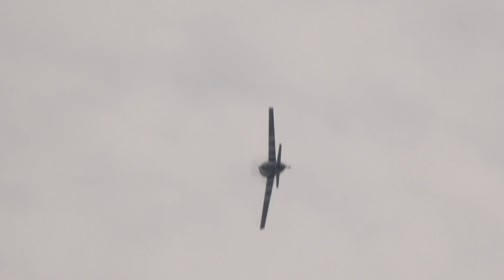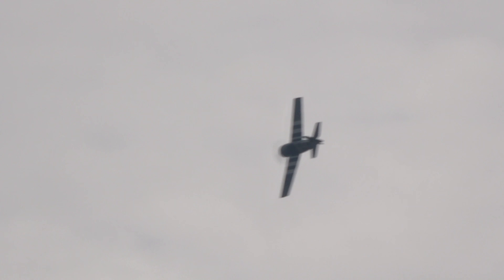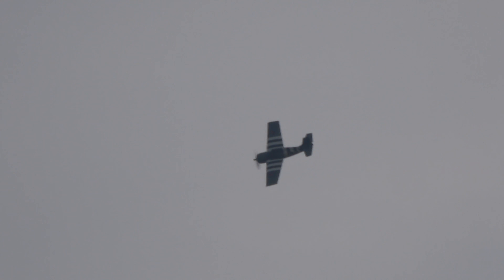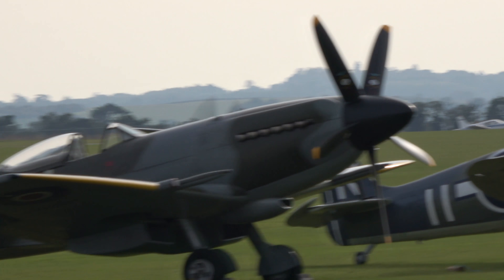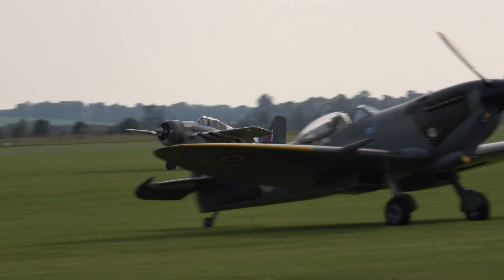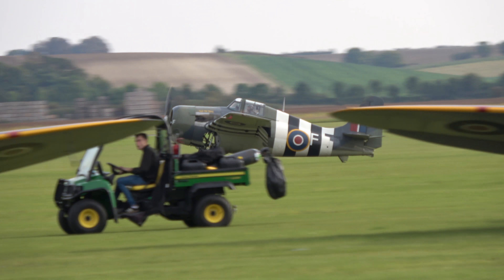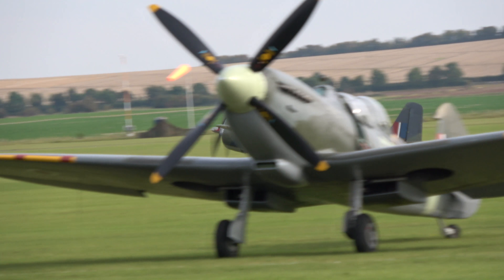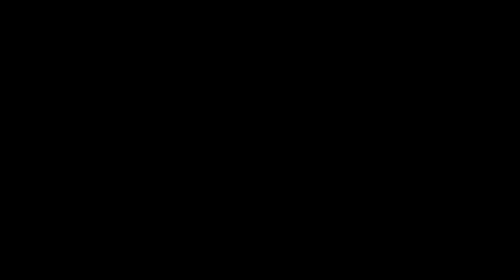Grumman FM2 Wildcat, JV579, G-RUMW - Duxford Battle of Britain Airshow 2017 (Day 2)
Stu Goldspink flying The Fighter Collection's Grumman FM-2 Wildcat, G-RUMW, on the second day of the IWM Duxford Battle of Britain Airshow 2017.

This Wildcat was built by the General Motors Corporation (Eastern Aircraft Division) at Trenton, New Jersey for the US Navy in 1945, and accepted by the US Navy on the 24th July 1945. It was immediately placed into storage at Tillamook Naval Air Station, Oregon. The aircraft was subsequently struck off US Navy charge on the 28th February 1946.

The aircraft went through a series of private owners between 1946 and 1975, and in 1975 it was placed on display at the Chennault Air Museum, California. This is where it stayed until 1992, when it was moved to Chino for overhaul to airworthy condition by Fighter Rebuilders. The first post restoration flight took place in January 1993.

The aircraft was acquired by The Fighter Collection in 1993 and shipped to Duxford in April of the same year. She wears the colours of a Wildcat Mk. V named 'That Old Thing', serial JV579/F of 846 Naval Air Squadron, operating from HMS Tracker in the summer of 1944.

Prior to 1944, Grumman FM2s in service with the Royal Navy Fleet Air Arm were known as the Grumman Martlett.